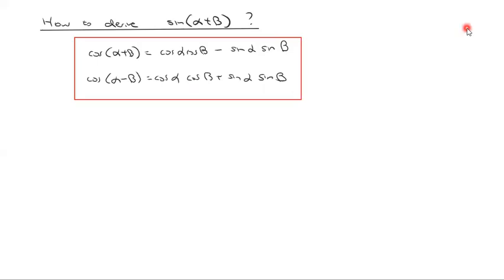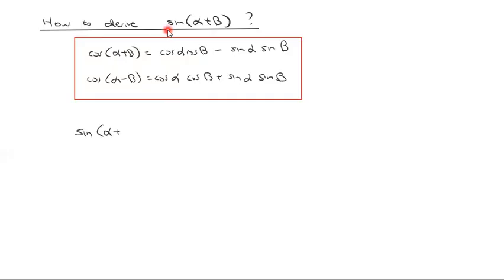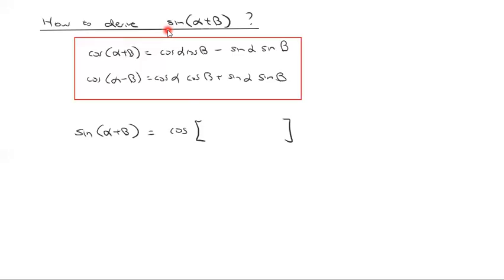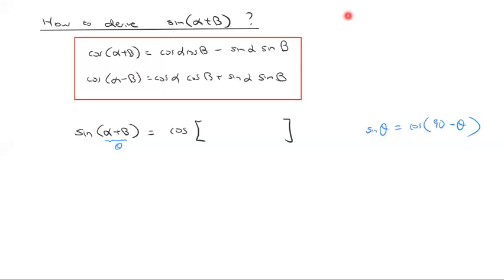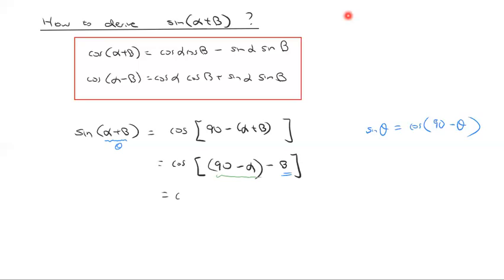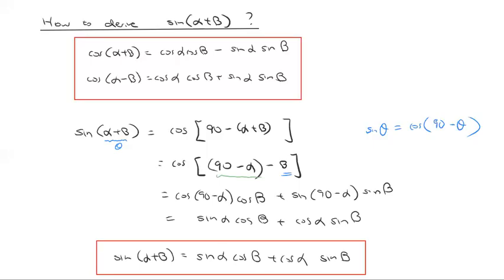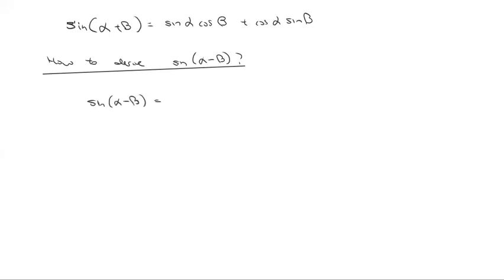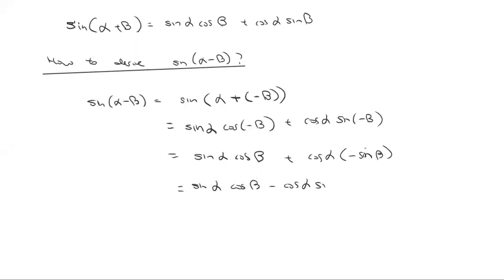How to derive Sine Compound Angle Identities sin(a+b) sin(a-b)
Shows how to derive sin(x+y)=sin(x)cos(y)+cos(x)sin(y)